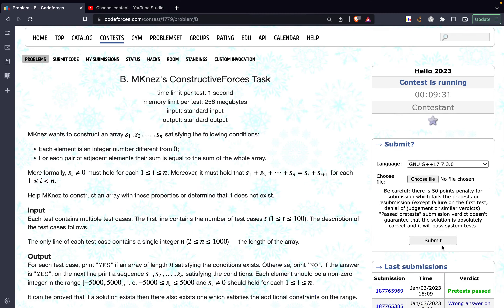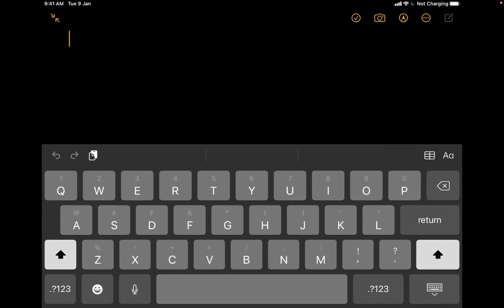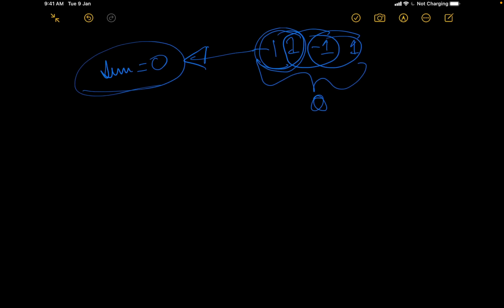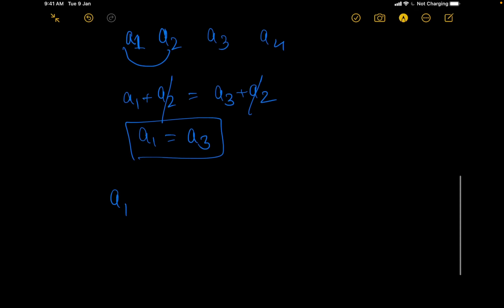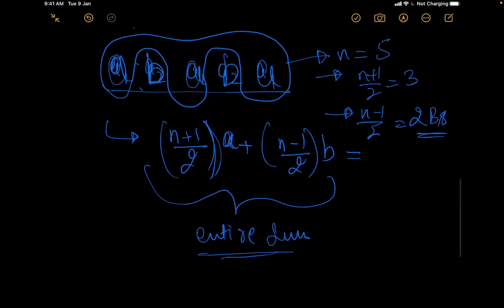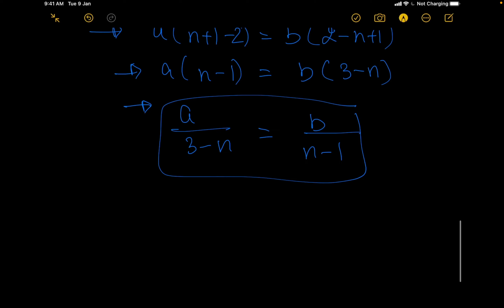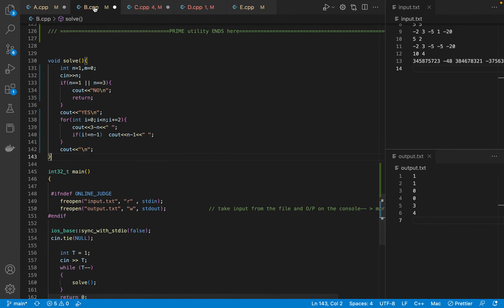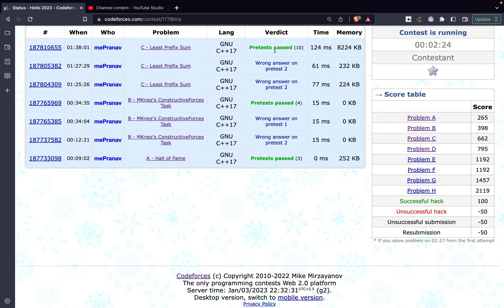Problem B MKnez's ConstructiveForces Task | codeforces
problem B